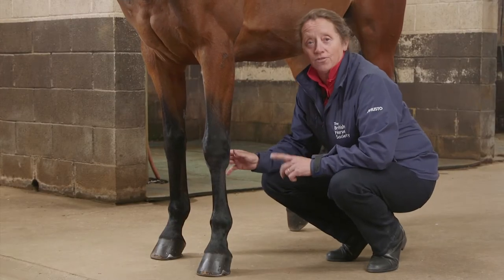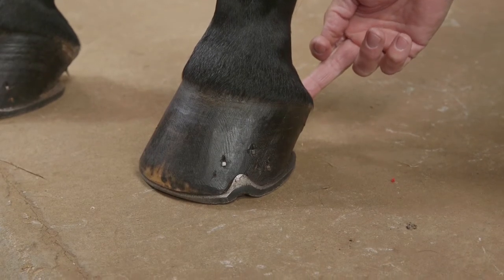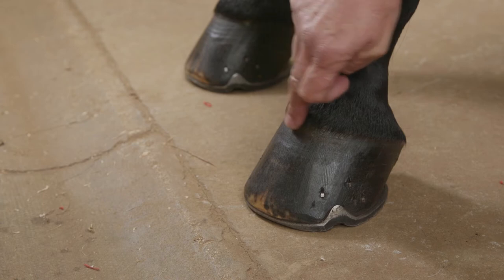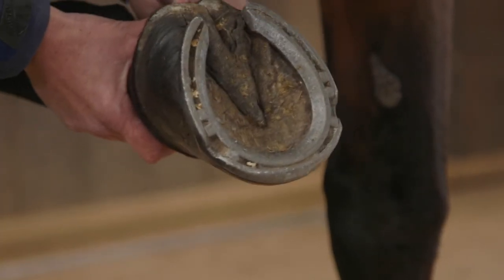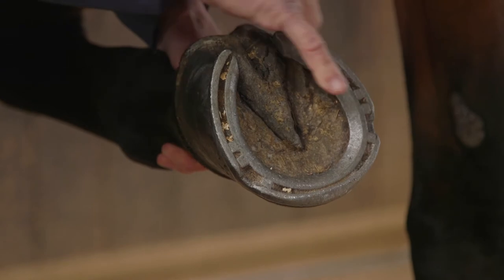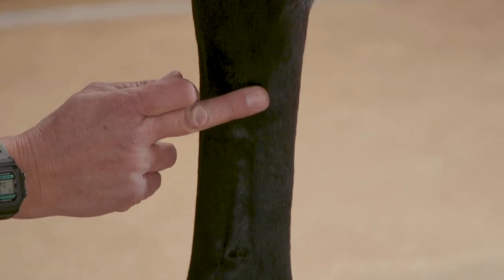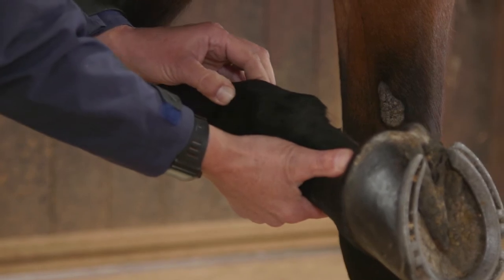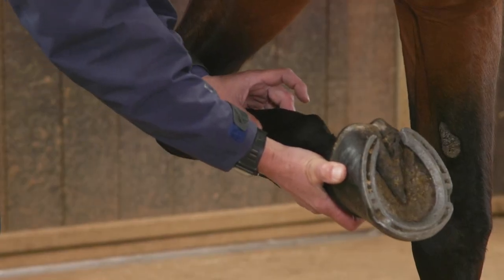How to Identify Parts of the Horse's Leg and Foot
Learn about different parts of the horse’s leg and foot and where to find these structures.

Every situation differs when working with horses, and each horse and its surrounding environment should always be taken into consideration when working with them. We recommend always taking the time to consider and be aware of normal behaviour and health ranges for horses within your care.

For more practical hands-on tutorials and videos to support your learning and progression,